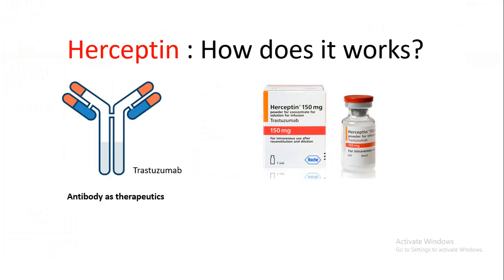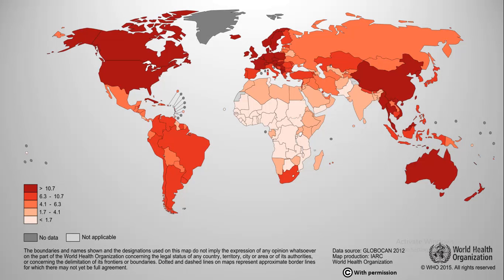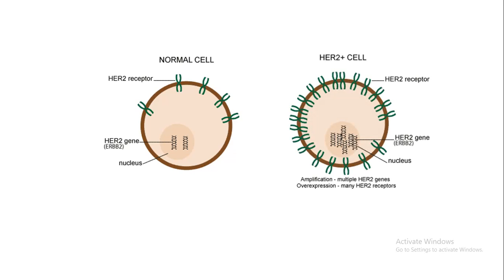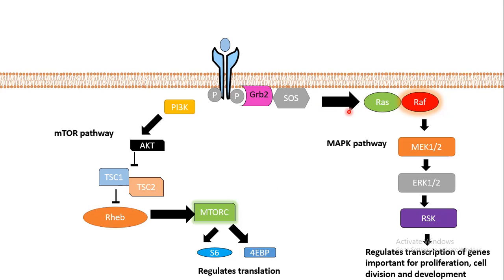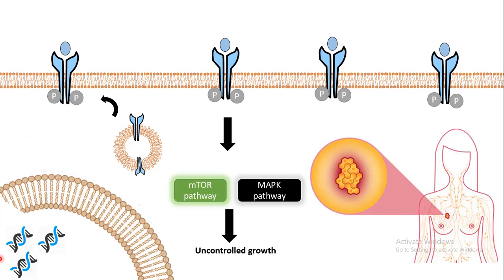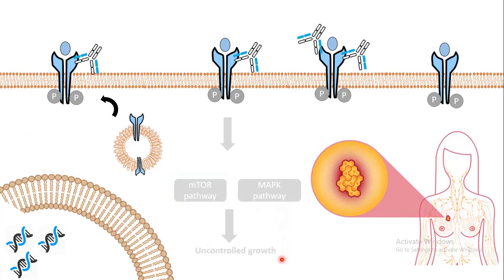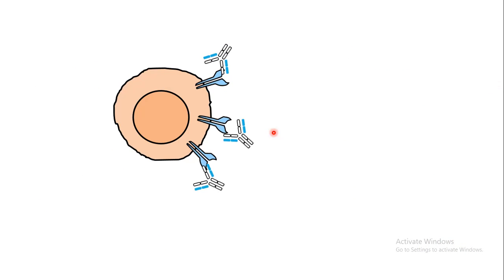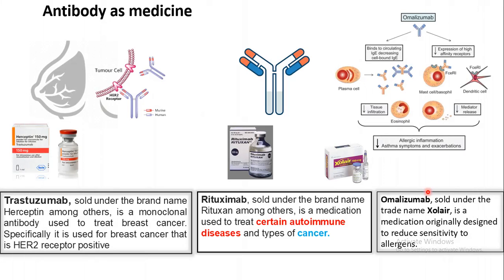Clinical usage of antibody: Herceptin (Antibody as breast cancer medicine)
This video describes how Herceptin which is a monoclonal antibody works and could be used for the treatment of Her2+ve breast cancer.